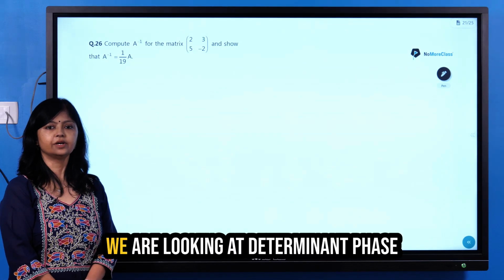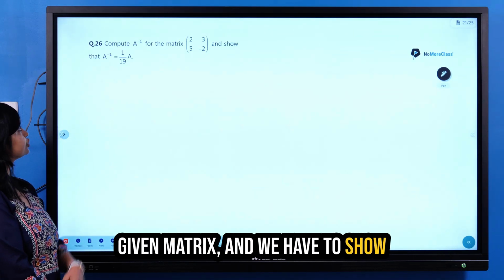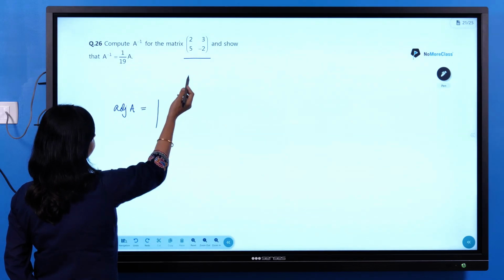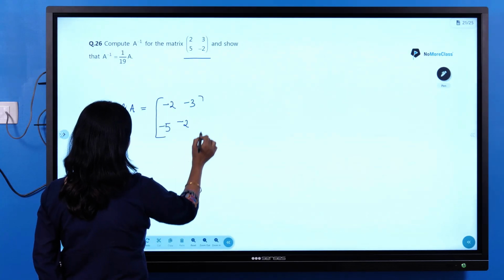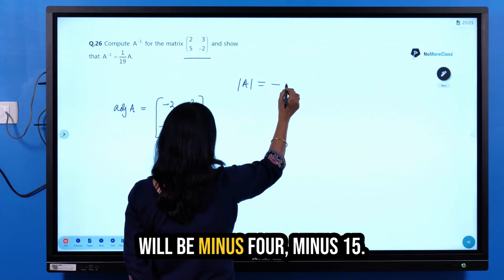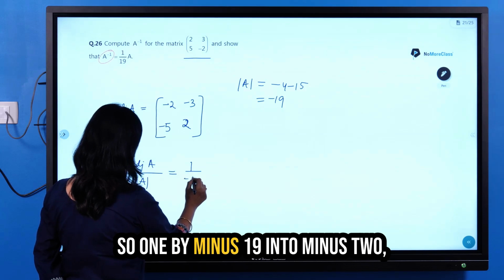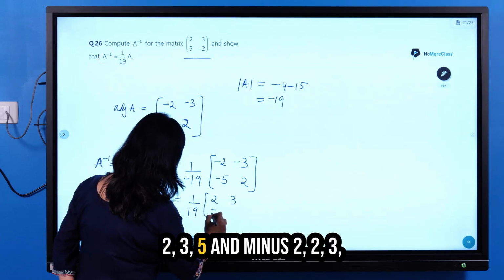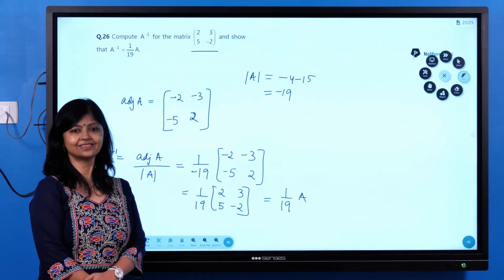Compute the Inverse of a 2x2 Matrix and Verify Scaling | Class 12 Maths | Ms. Shalmalie Sharan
About NoMoreClass:
At NoMoreClass, we are dedicated to advancing your understanding of matrix operations, including inverse calculations—an essential aspect of linear algebra. Through detailed lessons, live classes, recorded tutorials, and diverse practice problems, we equip students with the skills needed to solve matrix inverse problems accurately and verify properties such as scaling. Our focus is to prepare students for success in competitive exams by building a solid foundation in critical mathematical concepts.

About Ms. Shalmalie Sharan:
Ms. Shalmalie Sharan is a seasoned educator with expertise in matrices, determinants, and algebraic operations. Her teaching strategies simplify complex concepts by breaking them into clear, manageable steps, ensuring students fully grasp fundamental principles. Her lessons enhance analytical reasoning and problem-solving agility, empowering students to address various matrix-related challenges with clarity and confidence.

Understanding the Problem:
In this session, students will learn to compute the inverse of a given 2x2 matrix:

\begin{pmatrix} 2 & 3 \ 5 & -2 \end{pmatrix}

and verify that ((A^{-1})) equals (\frac{1}{19}A). This involves understanding the formula for finding the inverse of a 2x2 matrix, checking determinant conditions, and scaling properties—skills applicable in evaluating matrix transformations, solving linear systems, and assessing invertibility.

Why This Concept is Important:
Mastering matrix inverses and understanding scaling relations are critical for solving equations, analyzing transformations, and working with matrices in various scientific and mathematical contexts. Proficiency in this area enhances logical reasoning and analytical capabilities, providing students with practical tools to tackle a range of algebraic problems efficiently.

Core Learning Objectives:

Learn the formula for computing the inverse of a 2x2 matrix and verify its validity.
Develop techniques for applying scaling properties to verify matrix equalities.
Strengthen algebraic skills in computing and analyzing matrix inverses systematically.
Build confidence in applying matrix properties and insights to solve complex problems.
Enhance problem-solving speed and strategic thinking abilities essential for exam success.

Gain insights from Ms. Shalmalie Sharan, an expert in matrix inverses, determinants, and algebraic techniques.
Access a variety of practice problems focused on calculating and verifying matrix inverses.
Participate in live and recorded classes that provide comprehensive and flexible preparation.
Focus on building deep conceptual understanding, enhancing problem-solving agility, and strategic thinking skills.
Join a supportive community known for guiding students to excel in math-intensive exams and achieve academic success.
Explore our Class 12 Maths playlist to master matrix inverses, develop a thorough understanding of algebraic operations, and empower your problem-solving capabilities for future academic achievements!